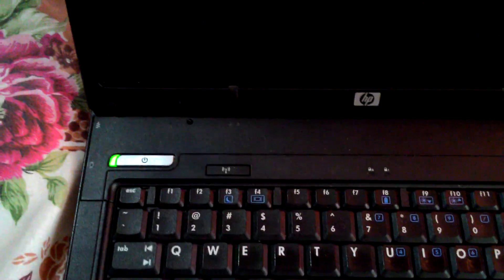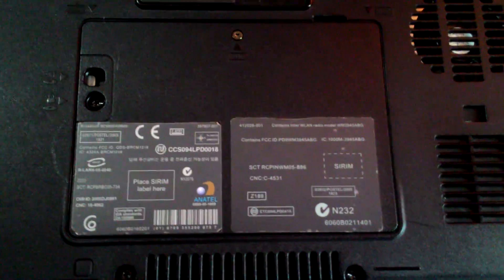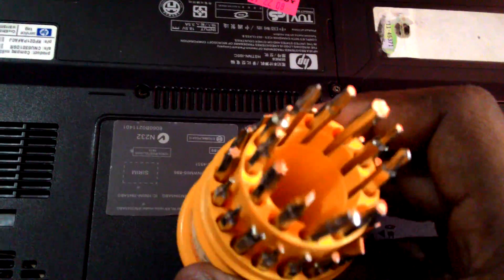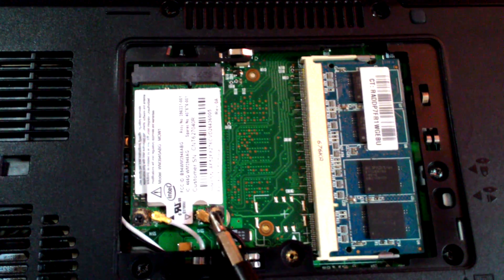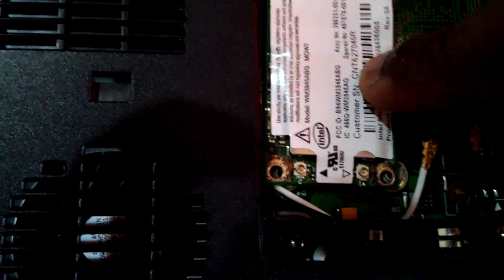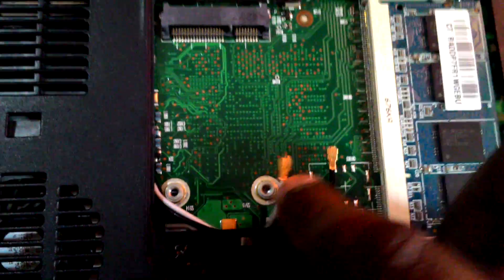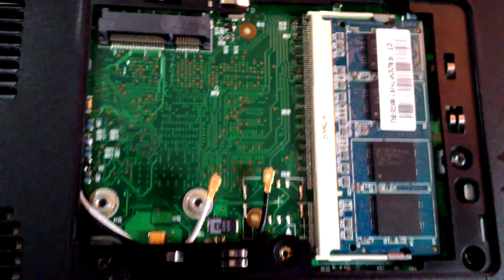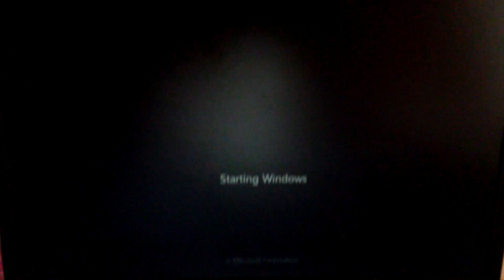Resolving the Error "104 Unsupported wireless..."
HP Compaq nx6310 Trouble shooting:

How to Resolve the error "104 Unsupported wireless network device detected. System Halted. Remove device and restart."

This error has occured due to the Wifi card connected to the mini PCI-e card on the laptop.
I will show you in this video how to resolve this issue.

Best Buy Links for USB WiFi Cards/ Dongles: